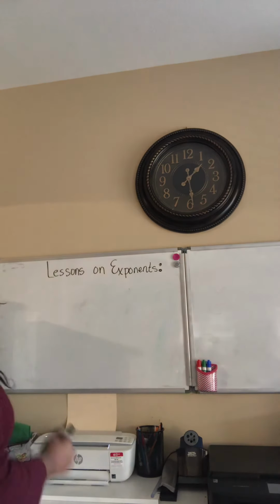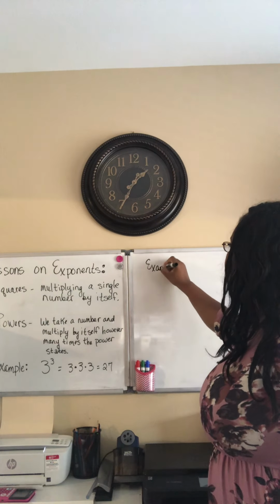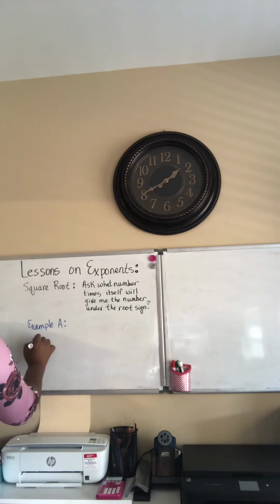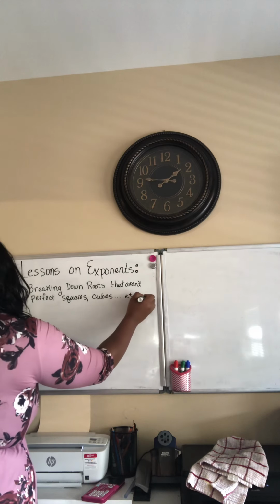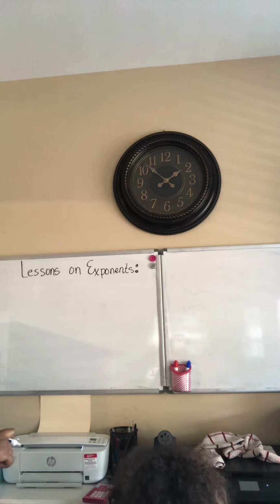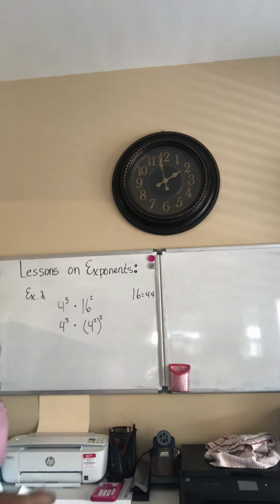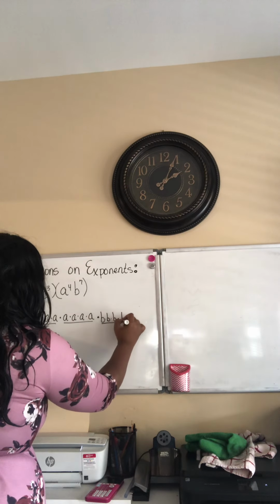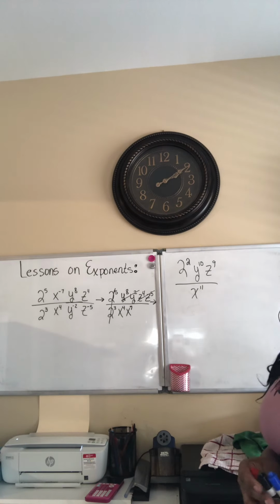Powers, Roots, Exponents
Capsule Math by HannahE
Learning about squares and raising numbers to different powers. Learning to find roots. Using exponent rules in basic algebra.